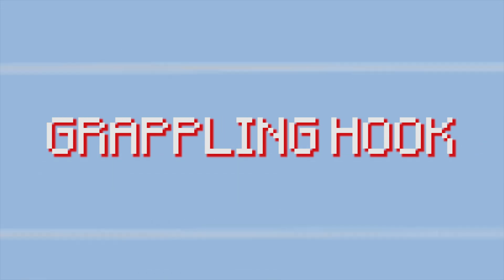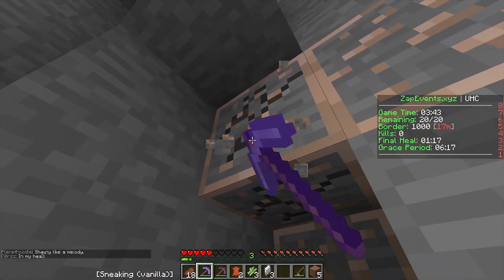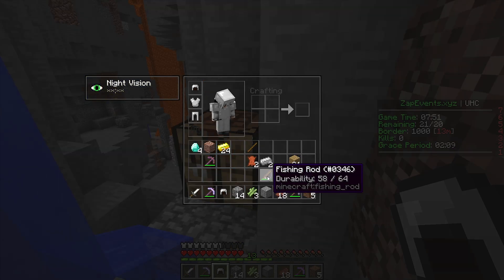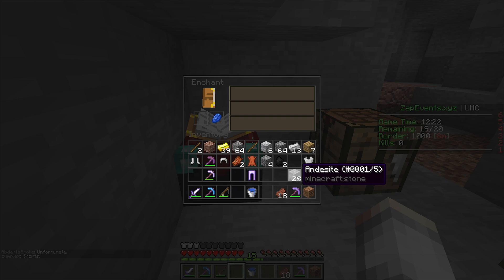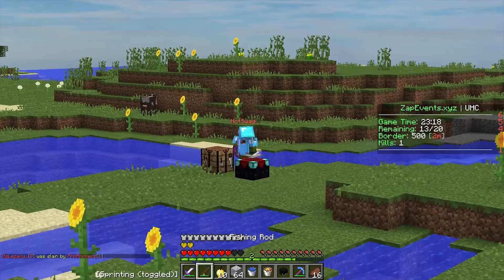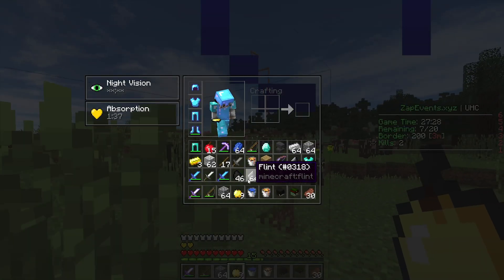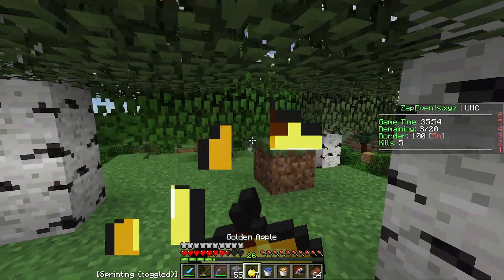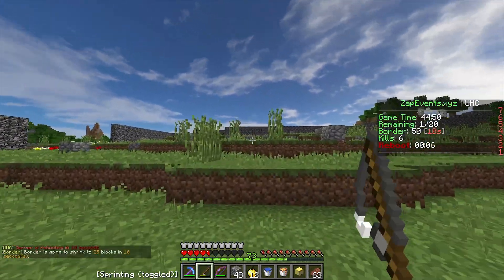The OP Grappling Hook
In this video I coded the Grappling Hook into a Minecraft UHC game.